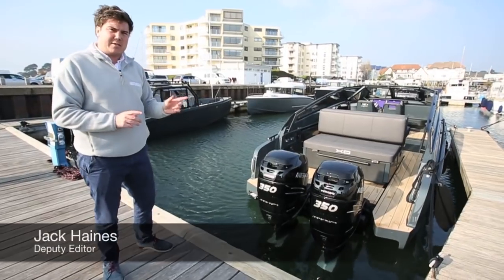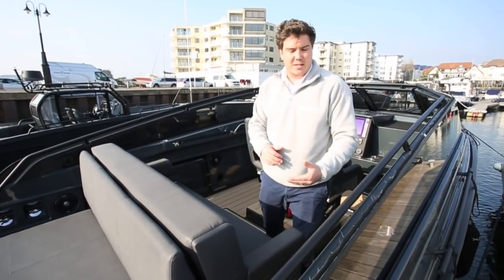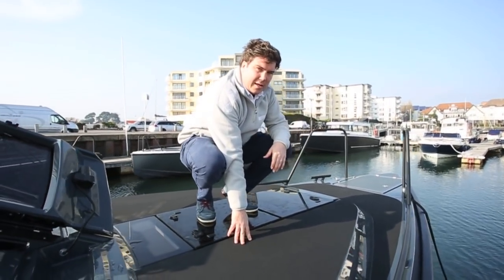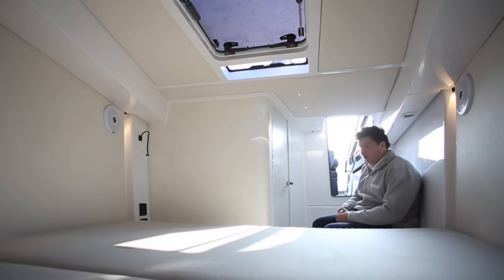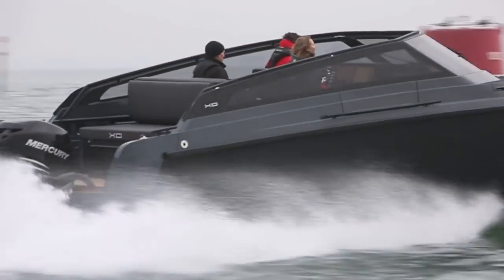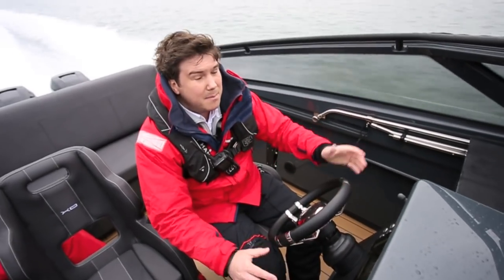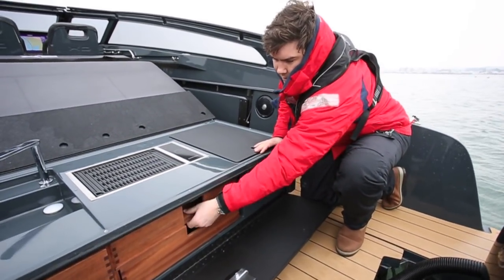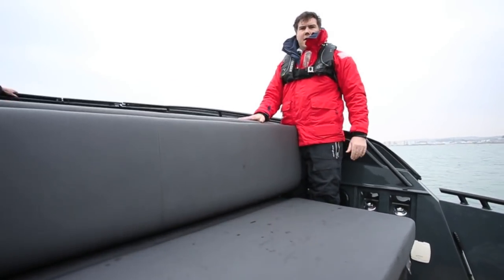XO Cruiser review | Motor Boat & Yachting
Our review of the XO Cruiser.